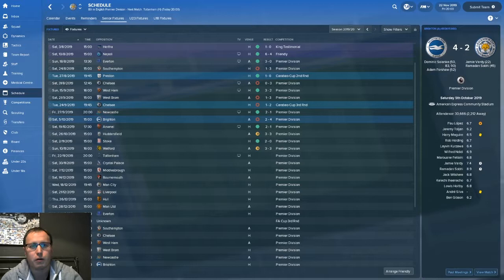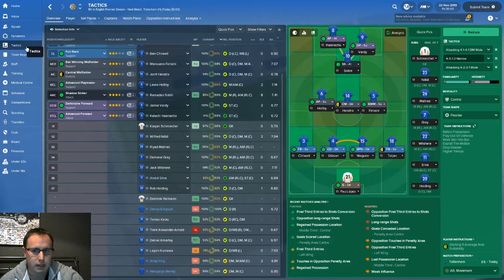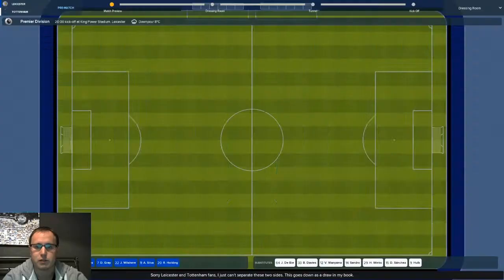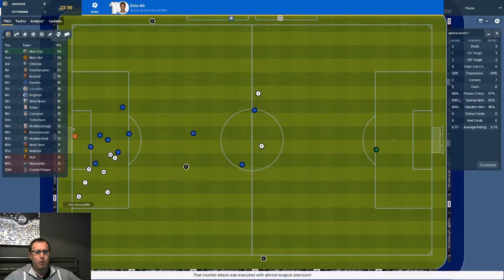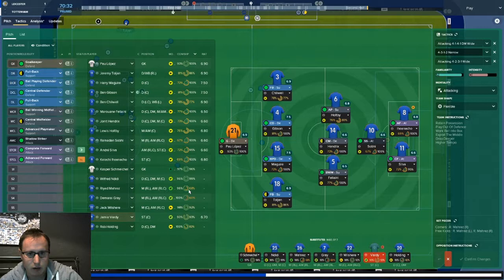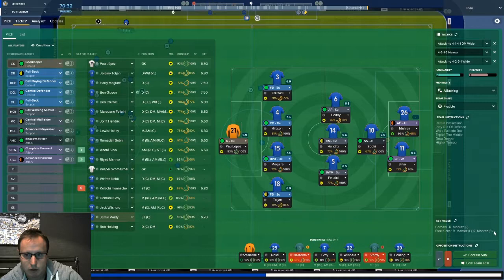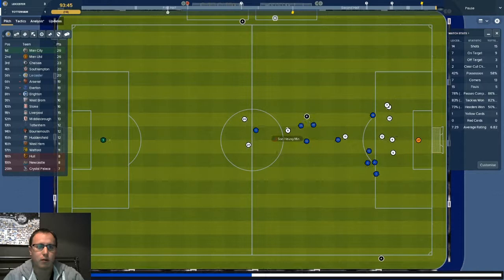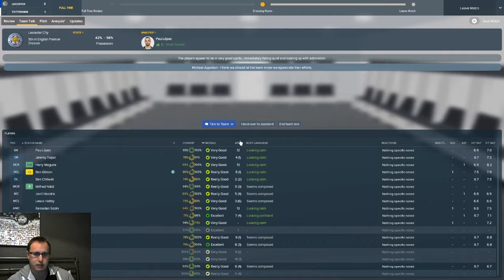LEICESTER CITY FM18| EPISODE 4 SEASON 3| TOTTENHAM |LEICESTER CITY LETS PLAY FOOTBALL MANGER 2018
Hi and welcome to episode 3 season 3 of my Leicester city play thought on football manger 2018.Today we take on Tottenham in the EPL. Sorry about the audio i forgot to move the mic to my face.. its been a long day.